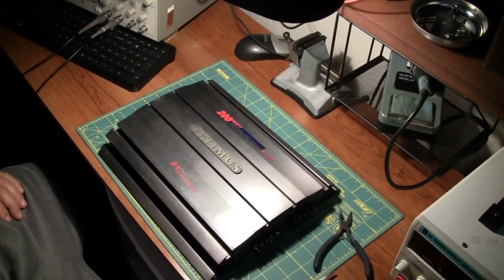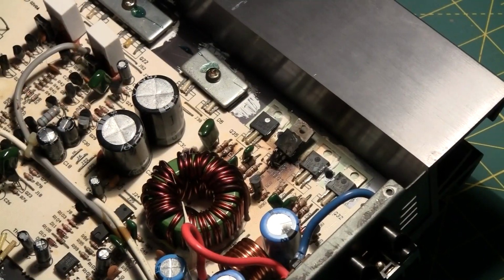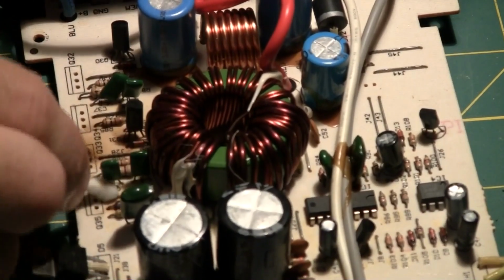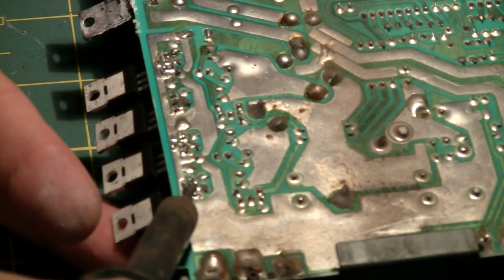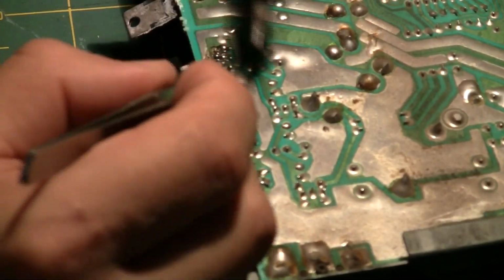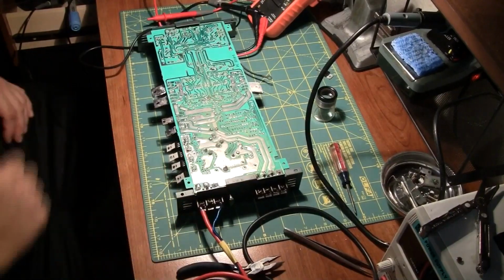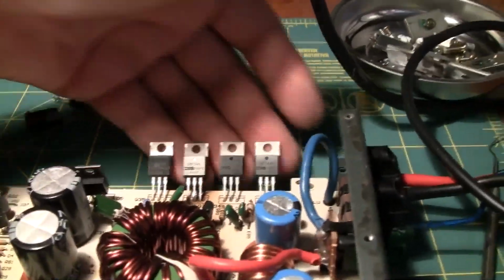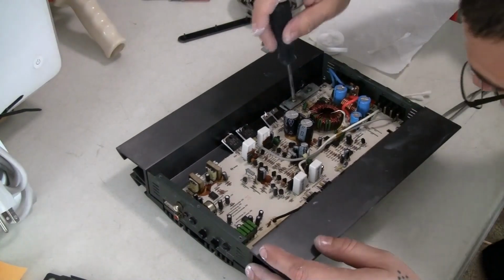Repairing an Old School Car Amplifier - OPTIMUS XL-200 AMP REPAIR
Thank you for stopping by the Mellow Audio channel !